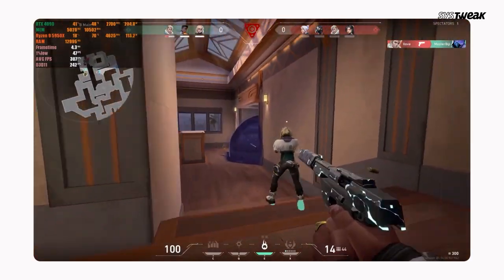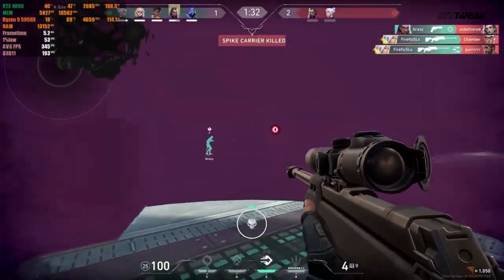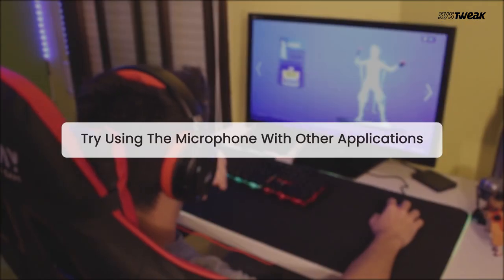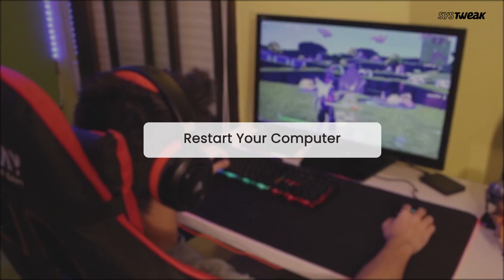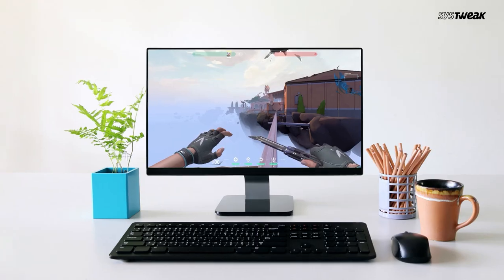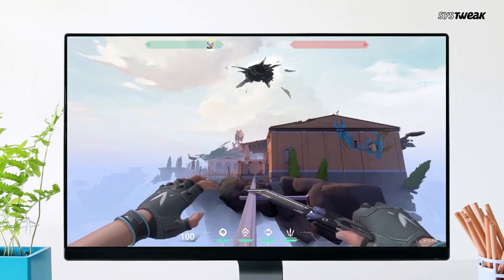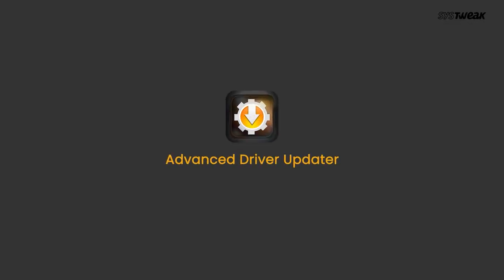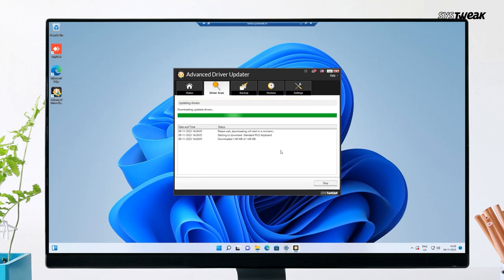How To Fix Valorant Voice Chat Not Working - Mic Not Working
VALORANT is a team-based first-person shooter. Without the ability to communicate to your teammates, you might as well already call it a loss. If Riot hasn't banned you from communications and you find your VALORANT voice chat not working, you're probably looking for a fix.